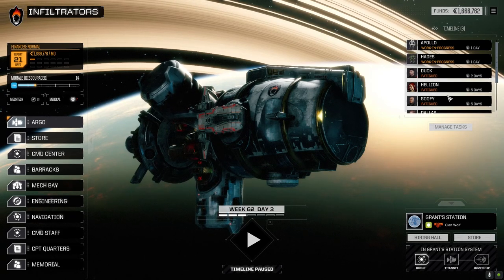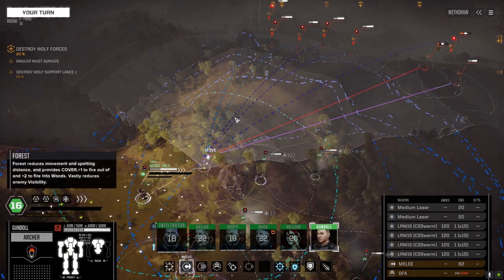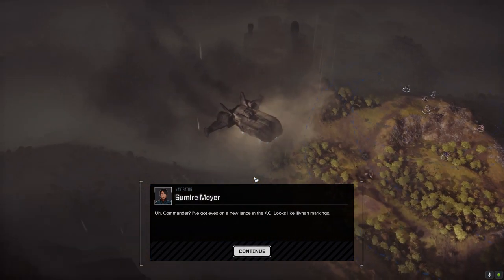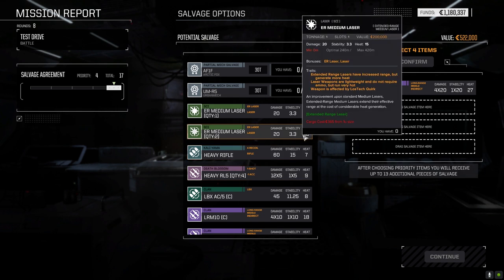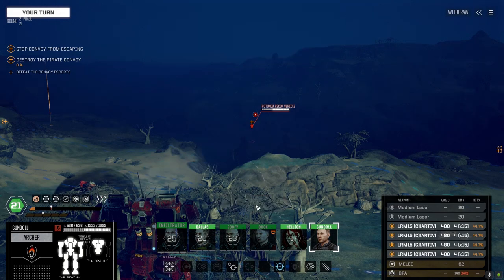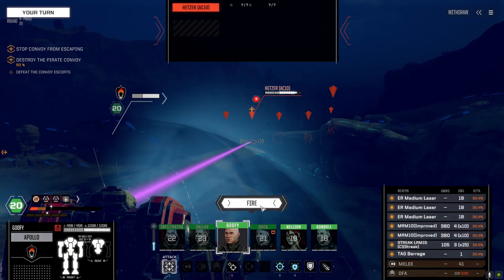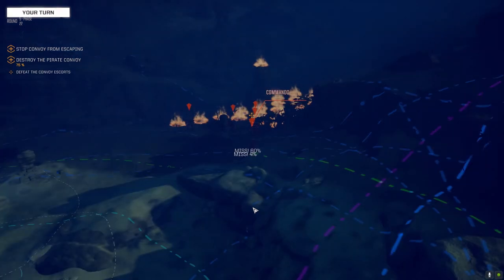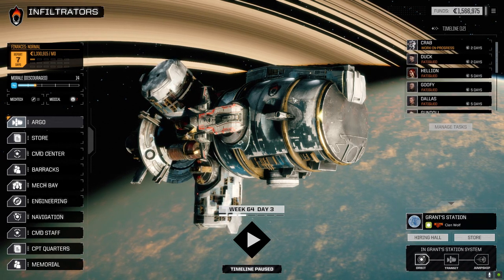Roguetech - Infiltration Ep26